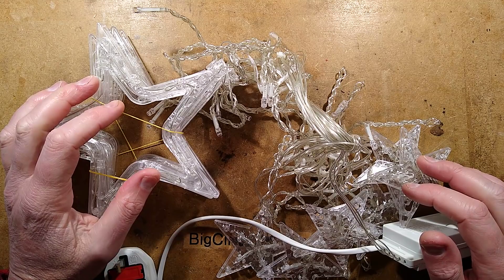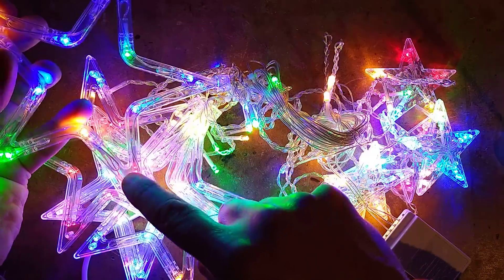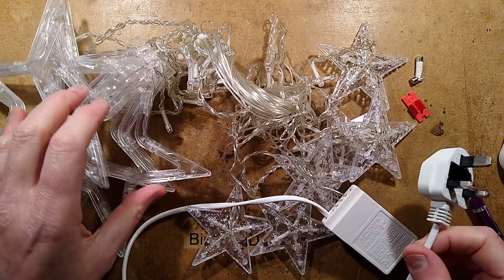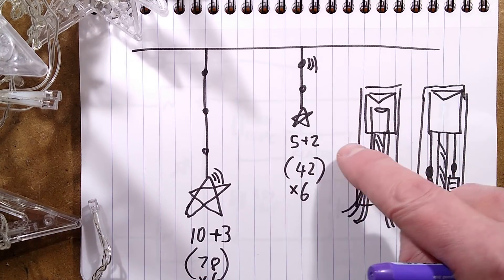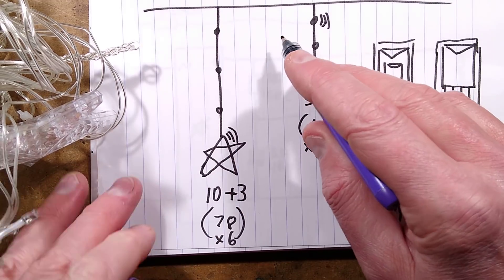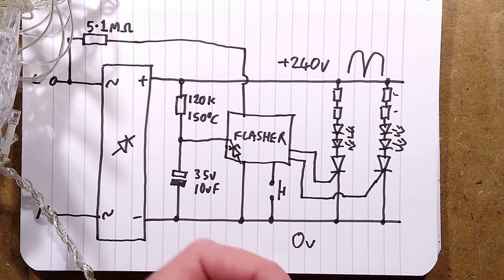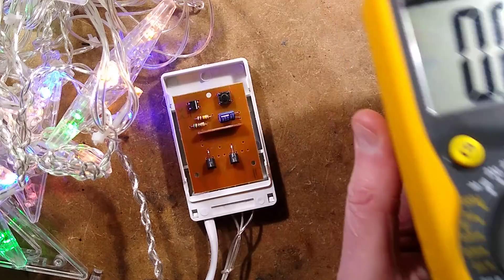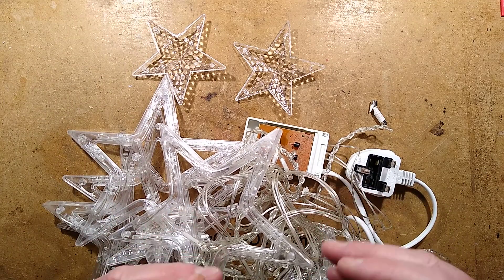eBay is STILL selling dangerous Christmas lights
Grey import Christmas lights have been sold on eBay for a very long time.   These are products that are shipped directly from countries with lower electrical safety standards than the country they're being shipped to.  In doing so they bypass a wall of testing and approval to make sure they pose a low shock and fire risk.
Amazon seem to be getting better in this regard, but do still occasionally show products from rogue vendors.

In the case of these eBay lights they just made a mockery of safety.

The plug should be fitted with a 3A fuse that is actually in circuit.  A typical UK socket is 240V protected by a 32A circuit breaker, and requires a suitable fuse to protect the load and its cable.  In this case the cable would burn and possibly ignite.

The flex between the plug and controller has two white cores that are very thin and appear to be copper coated aluminium.

The controller's cable connection point can be popped open effortlessly, exposing live connections.

The wiring of the string is very thin and would classify as single insulated, only suited for low voltage use.

There's no strain relief to stop the wires being pulled out of the lights - exposing live connections.

The heatshrink sleeve is thin and easily pierced by a wire end or solder point.

The resistors are very small and often run at well above their rated power, risking melting of the sleeving and subsequent exposure of live connections.

It's not uncommon to find bare live wire or unsleeved LEDs along the cable run as nothing is properly tested.

These lights are often sold as suitable for indoor or outdoor use.  They are NOT waterproof in any way and can pose a shock risk if handled while wet, or leak current onto touchable metalwork like railings.  If that happens it may be pulsing DC leakage which may defeat some protective devices.

The cost of these lights has risen to the point they are close, if not more than a locally sourced country-compliant set that has proper insulation or an SELV (Separated Extra Low Voltage) power supply for safety.

These lights pose a hazard to kids and pets who are attracted to the flashing lights and will handle them.  In the right circumstances they could deliver a dangerous shock.

Only buy your lights from a prominent local retailer or known brands who have to comply with local standards.